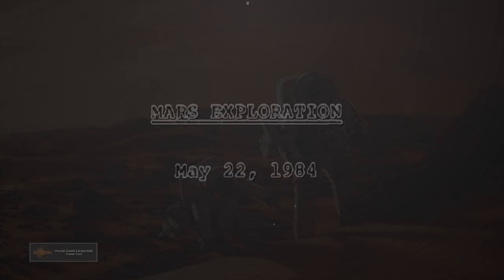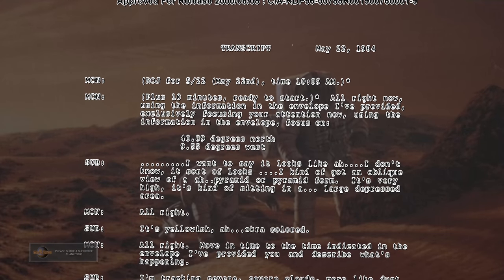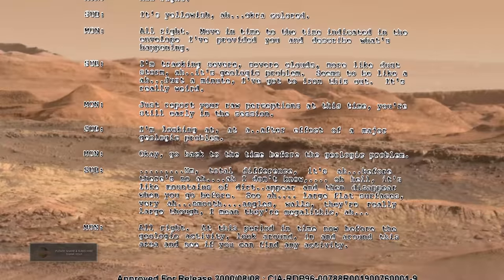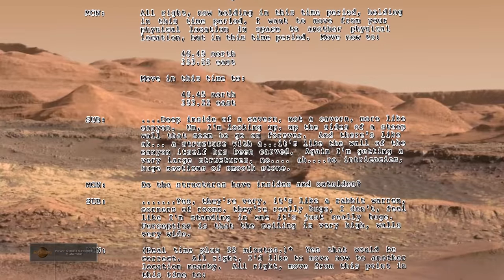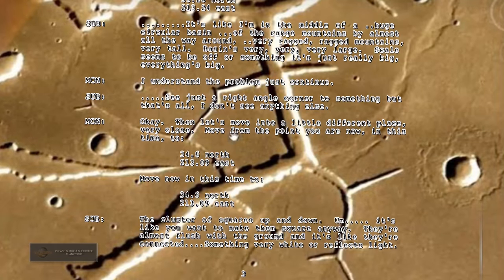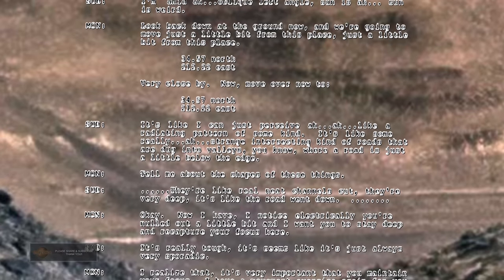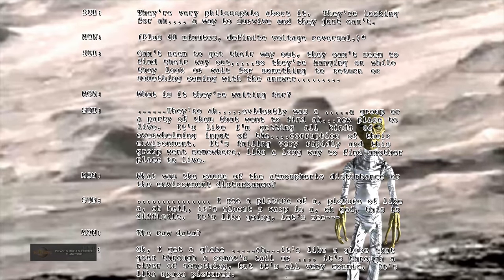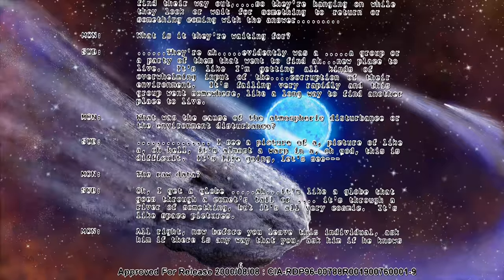Released CIA Documents : Remote Viewing Life on Mars.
4K Resolution!

By the early ’90s, the multi-agency program investigating psychic phenomenon known as STARGATE was nearing its end. After decades of dubious “remote viewing” experiments, the Central Intelligence Agency (CIA) had been tasked by Congress with consolidating and evaluating the program’s efficacy - and little did anyone know, but that evaluation was about to be heavily influenced by one subject’s lunch.